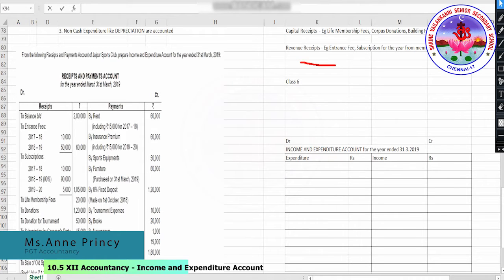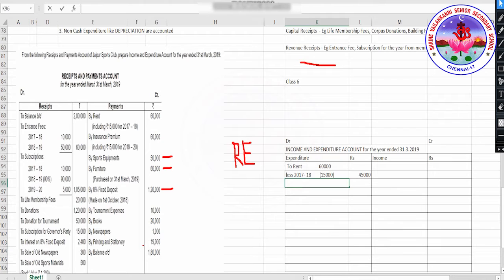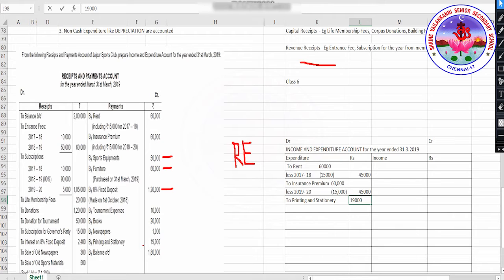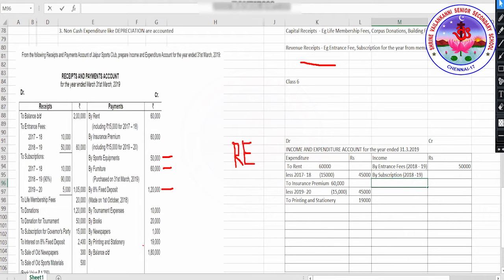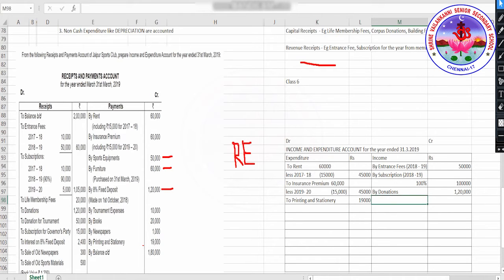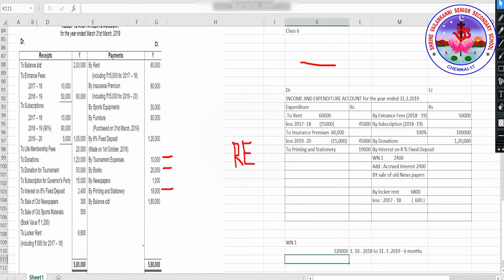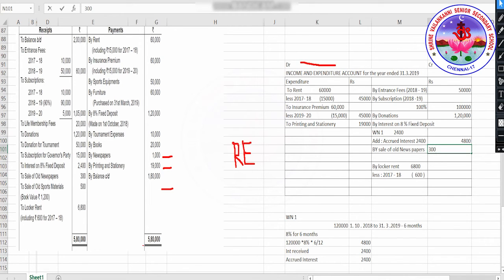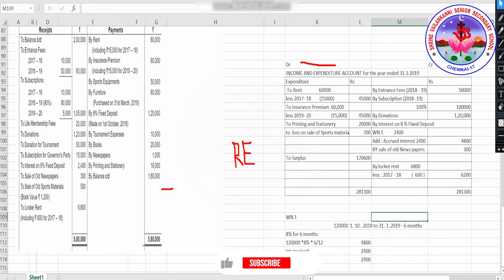SVSSS (12 CBSE) Accountancy - 10.5 - Not for Profit Organisation preparation of Financial Statement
SVSSS (12 CBSE) Accountancy - 10.5 - Not for Profit Organisation preparation of Financial Statement - Income and Expenditure Account
Duration: 10m31s

Lesson Description:
XII Accountancy 10.5
Class 6
Sum -  Income and Expenditure account.